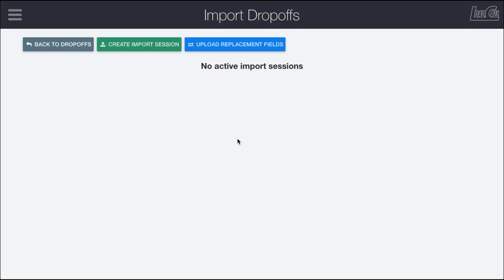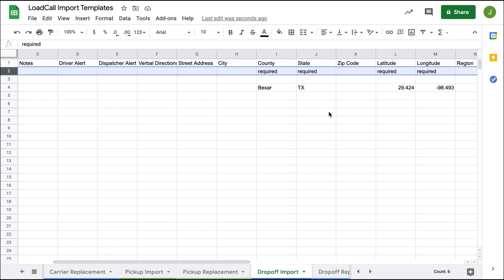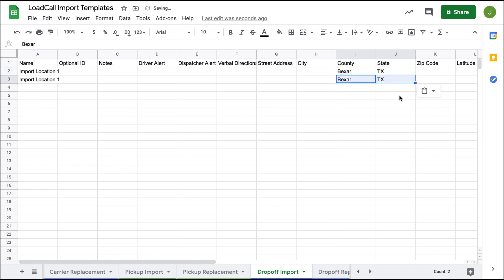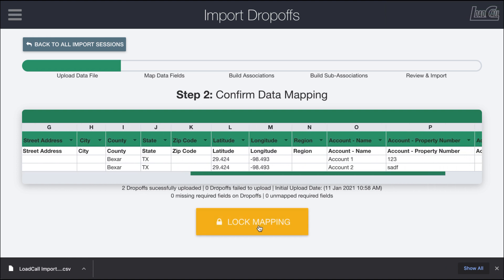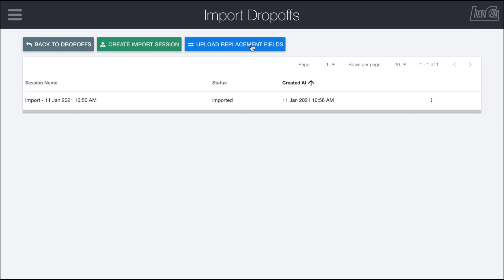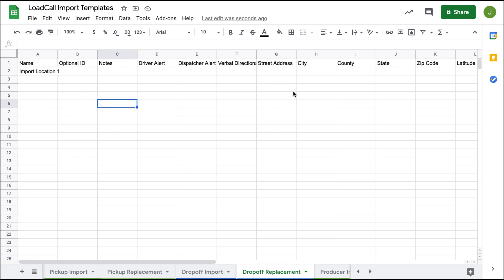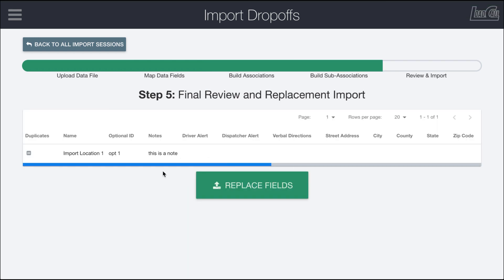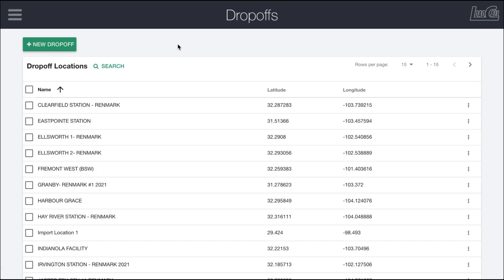LoadCall - Directory - Dropoff Location Imports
The LoadCall directory is where all of your organization’s operation related information is stored. Acting an extremely user friendly database, the directory makes it easy to keep all your user, location, equipment, and other data up to date.

The dropoff location import page makes it extremely fast to load in a large number of dropoffs from a spreadsheet or make bulk corrections to dropoffs that have already been created in LoadCall.